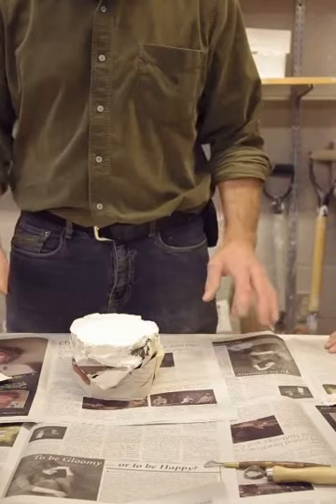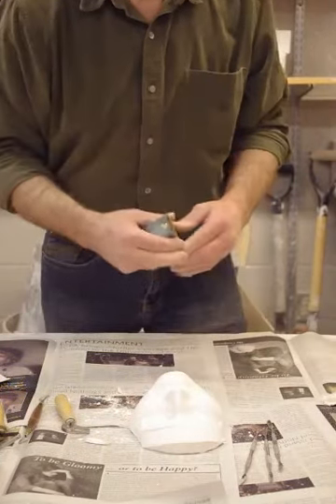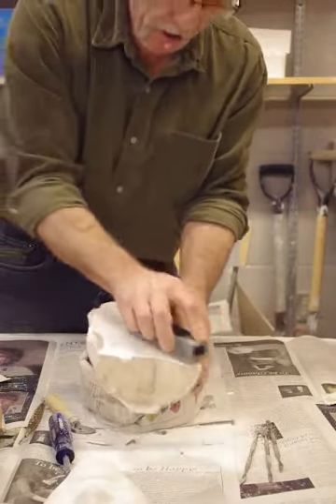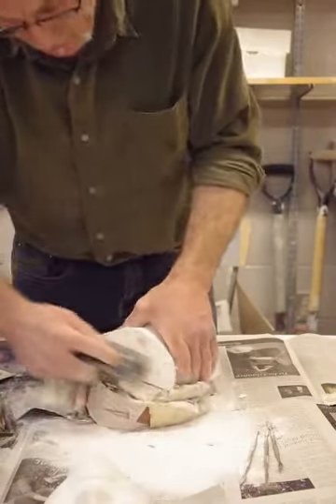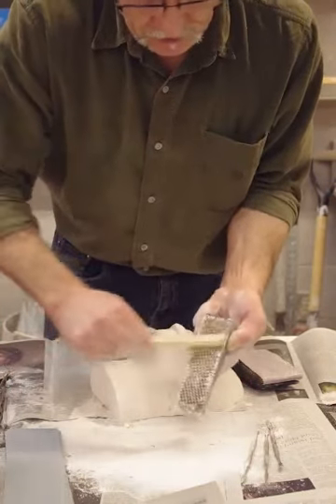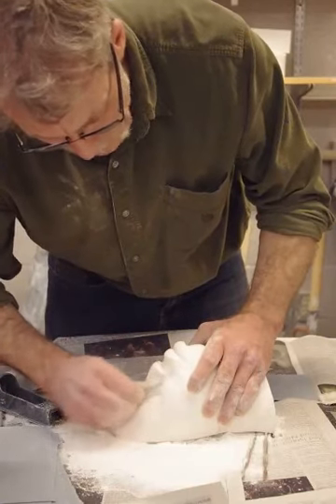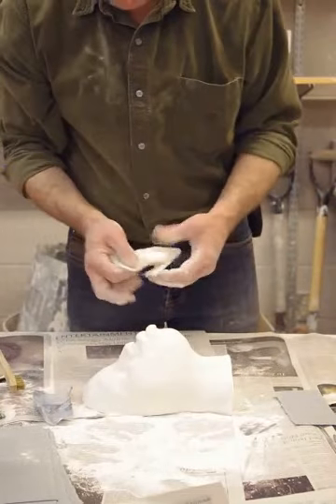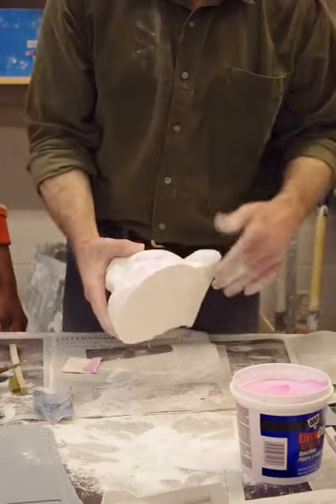Plaster Lifecast of Face, Demould and Clean Up. Part 1 of 2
A demonstration of how to demould and clean up a plaster lifecast of the face.